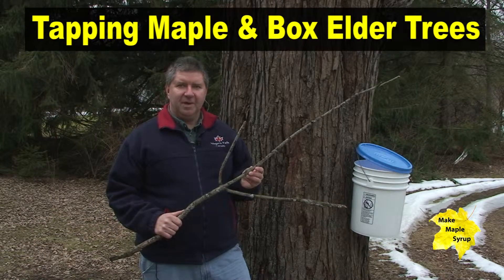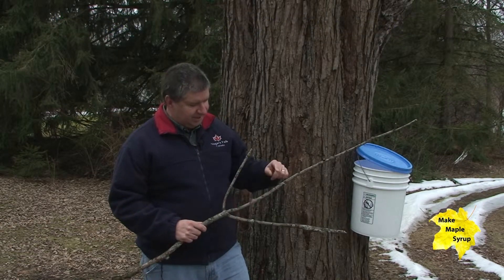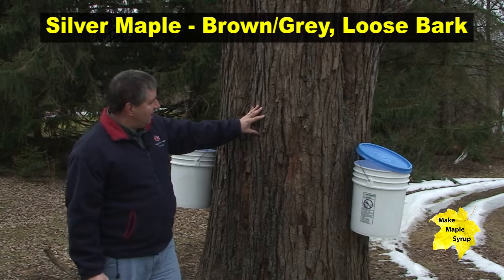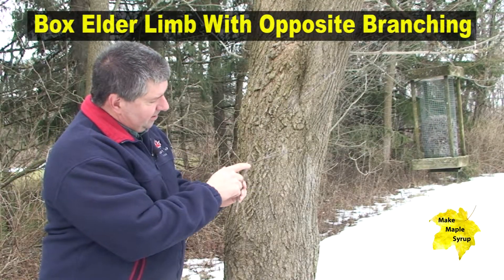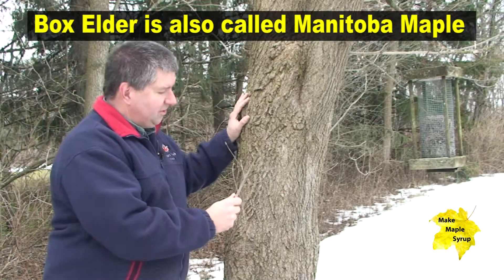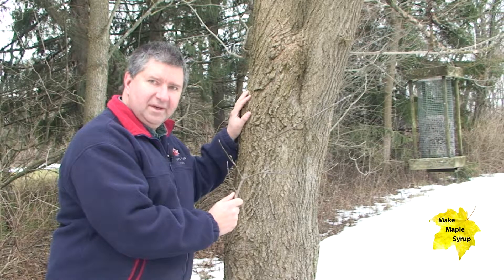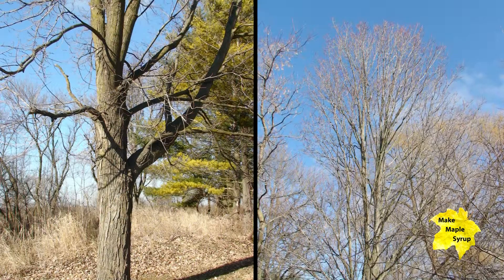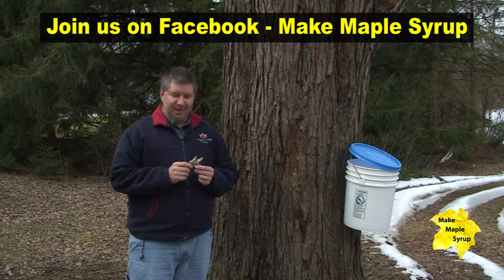Identifying Maple & Box Elder Trees - Maple Syrup 101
In order to make maple syrup, you need to identify your trees. Here's a quick primer on maple and box elder trees, opposite branching and bark characteristics. Follow our channel to learn more about the entire maple tapping process and making maple syrup. Like our Facebook page, Make Maple Syrup, and share your comments and questions.